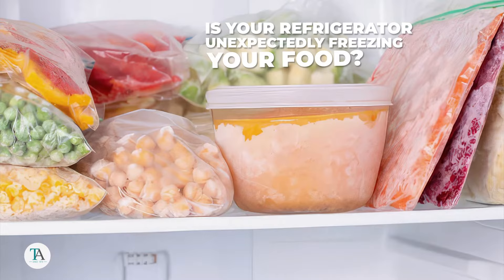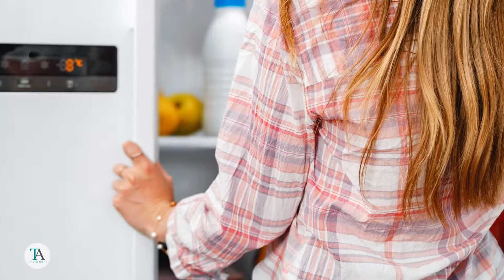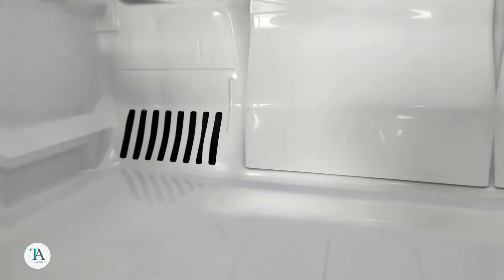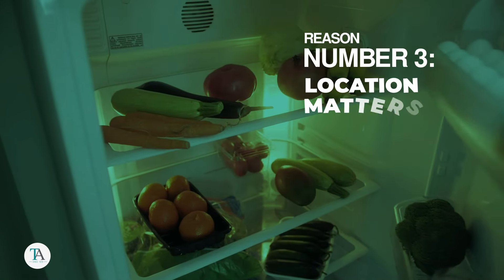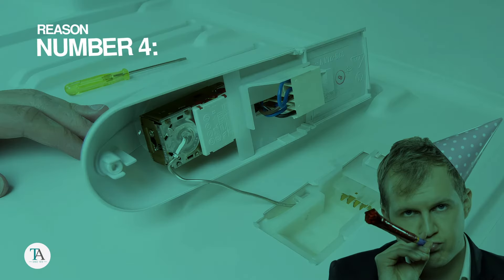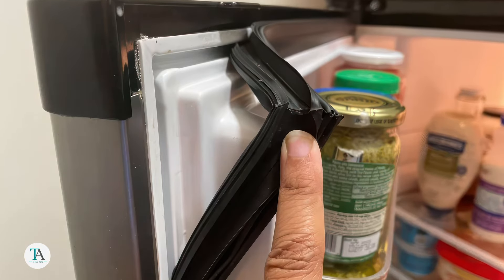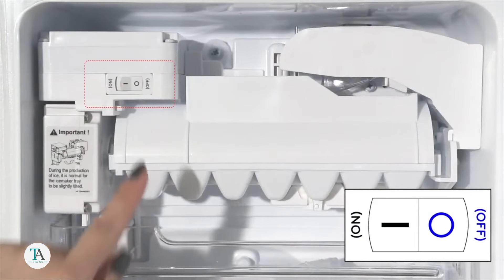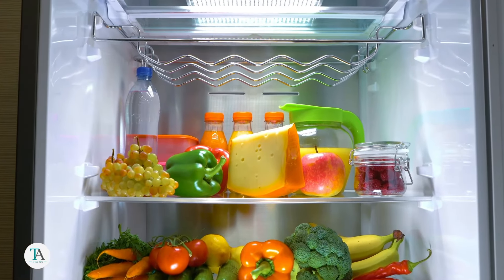Why Is My Refrigerator Freezing Food? Fridge Fixes & Tips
Why is My Fridge Freezing Food? How to Prevent Food from Freezing in the Fridge? Food freezing in the refrigerator can happen for many reasons, including incorrect temperature settings, blocked air vents, or improper storage locations for some items.

In this video, we cover the common causes and solutions to prevent food from freezing in your refrigerator. We discuss finding the ideal fridge temperature setting between 37°F to 40°F, ensuring clear airflow by unblocking refrigerator air vents, and avoiding placing food in direct cold air flow. We’ll also cover how to troubleshoot your fridge thermostat, inspect door seals for optimal performance, and manage your ice maker for consistent temperatures. Whether you’re dealing with frozen vegetables or icy milk, these practical tips will help keep your food fresh and properly stored.

Chapters:
00:00 Intro
00:11 Ideal Fridge Temperature Settings
00:32 Blocked Refrigerator Air Vents
00:50 Storage Location
01:07 Fridge Thermostat Check
01:20 Fridge Door Seal Inspection
01:34 Refrigerator Ice Maker Adjustment

Follow these tips to prevent unexpected freezing and keep your refrigerator running smoothly. Enjoy fresh, perfectly chilled groceries every day!

At Town Appliance, we pride ourselves on providing top-notch customer service and a wide selection of premium appliances to meet all your needs.